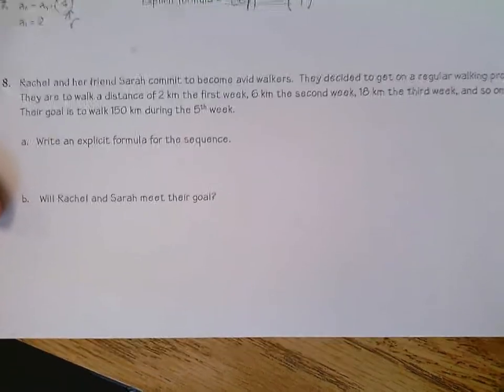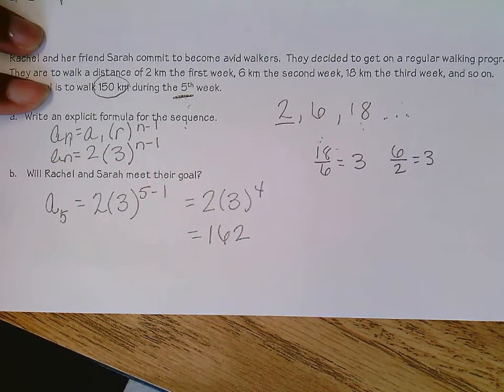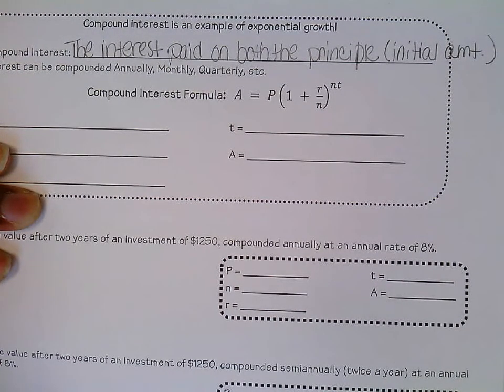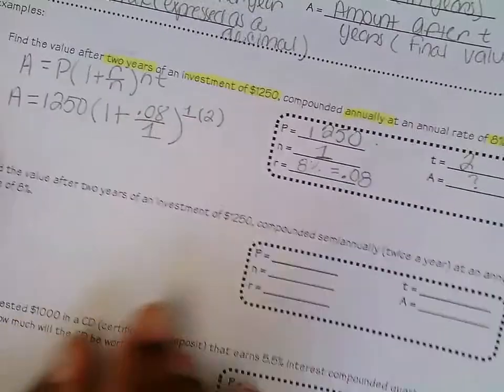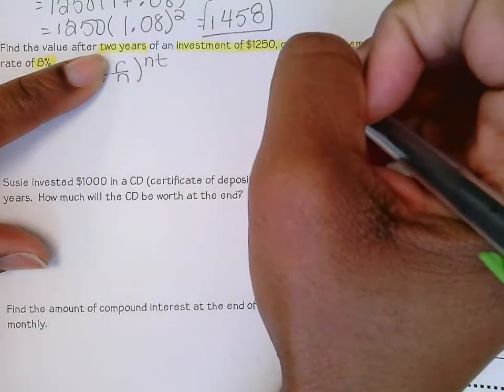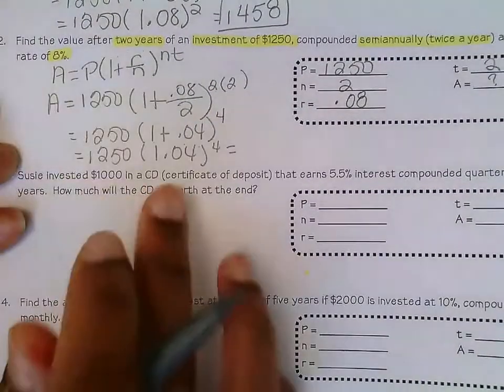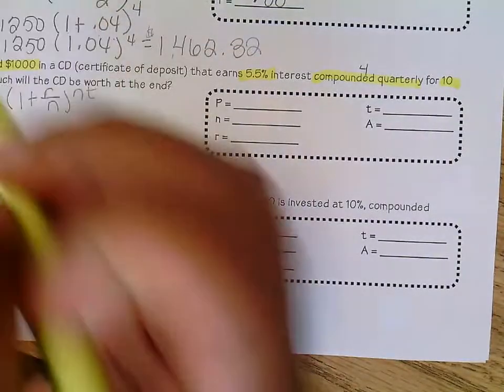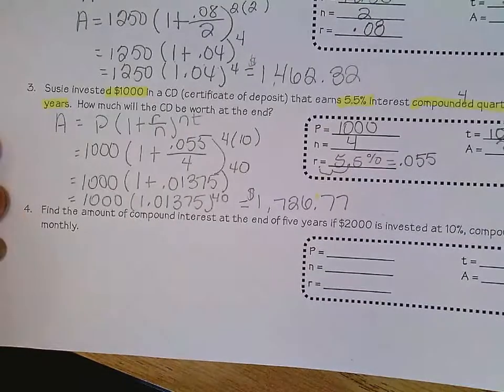Geometric Sequence and Compound Interest